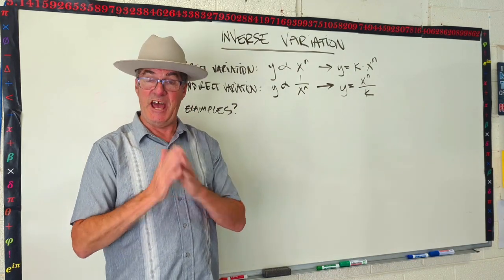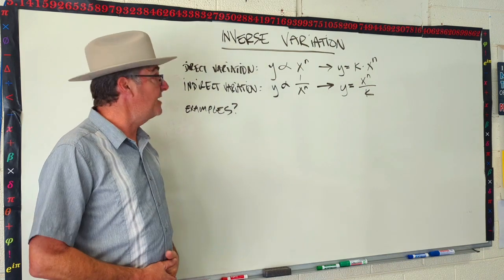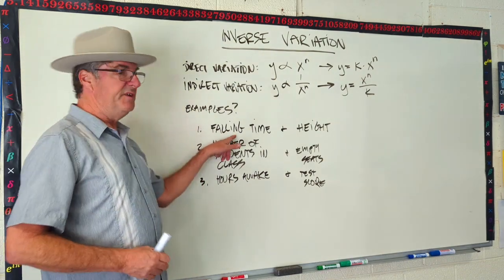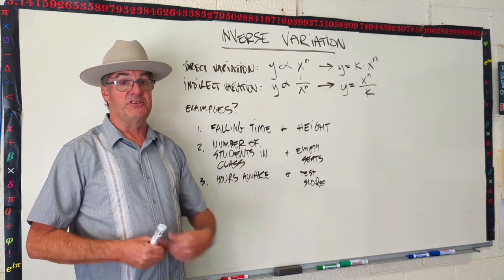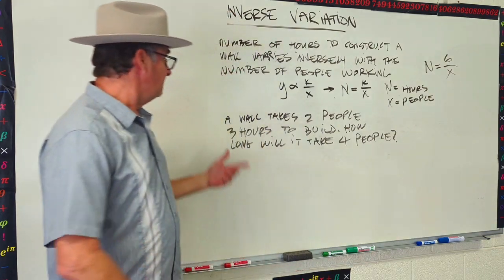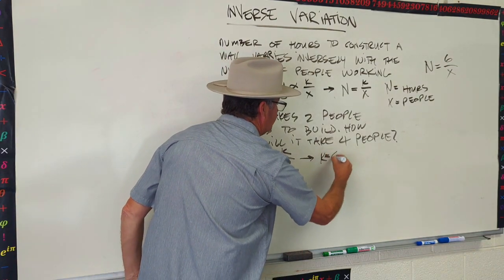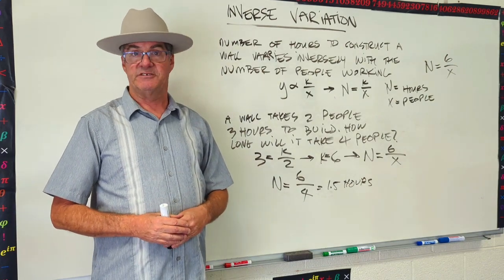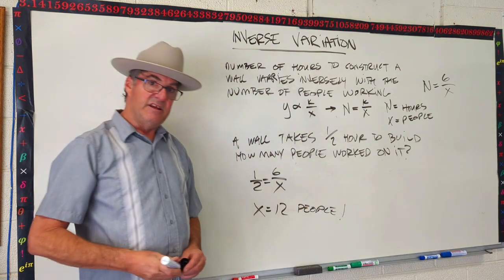Indirect Variation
Explains the basics of indirect variation